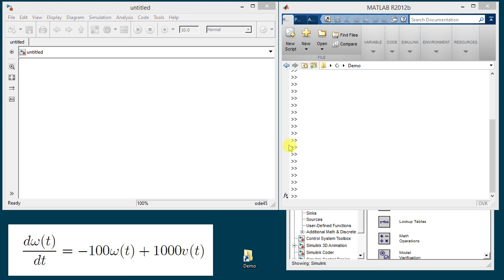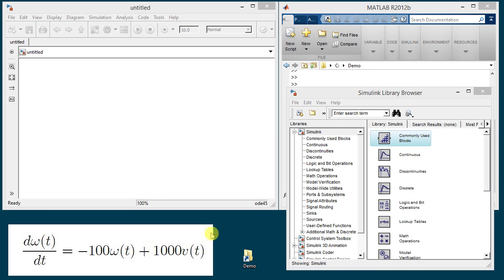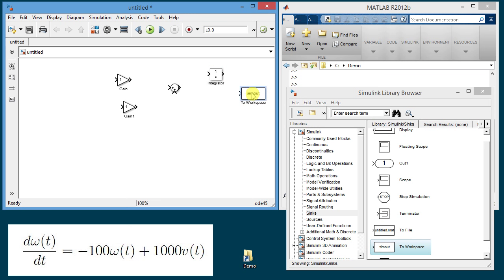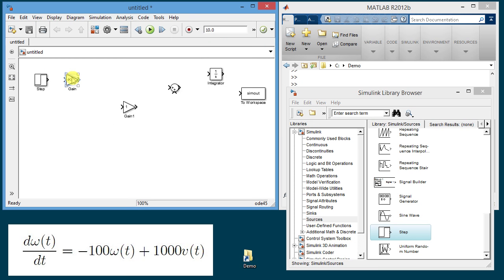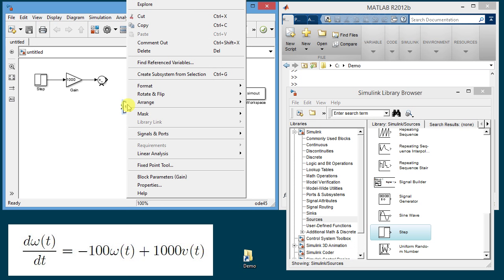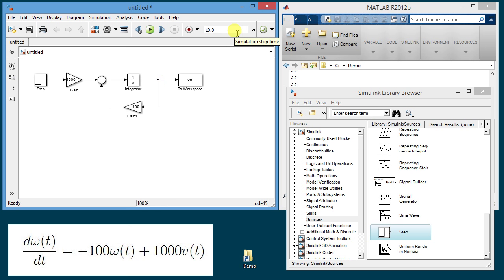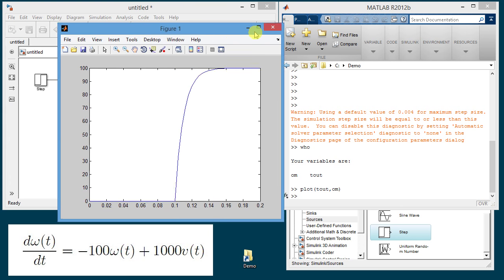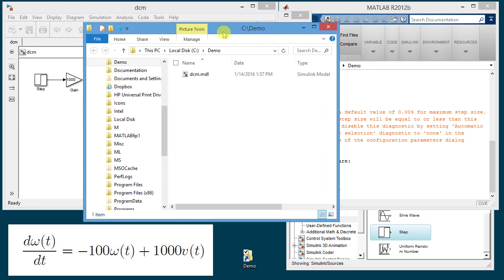Simulink Tutorial Part 1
Professor Marc Bodson